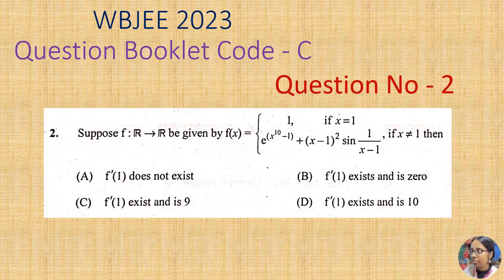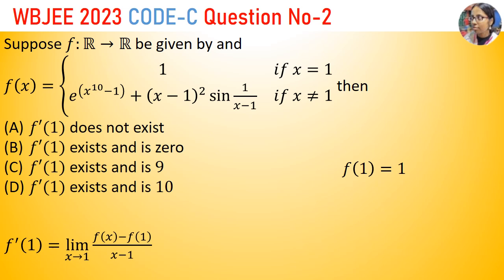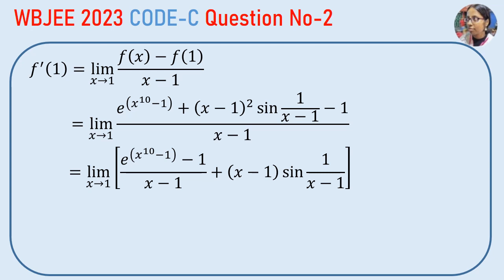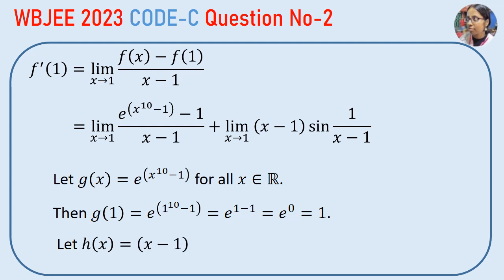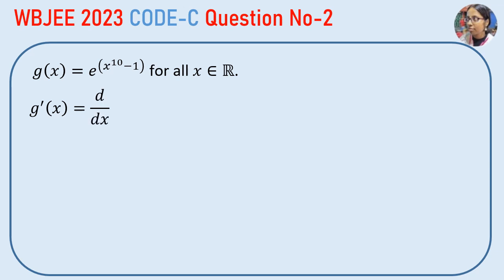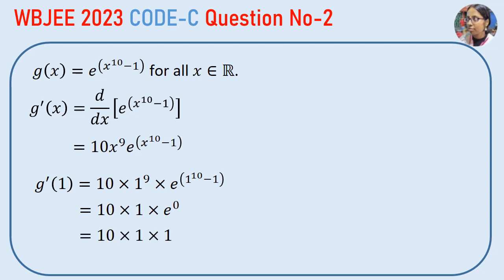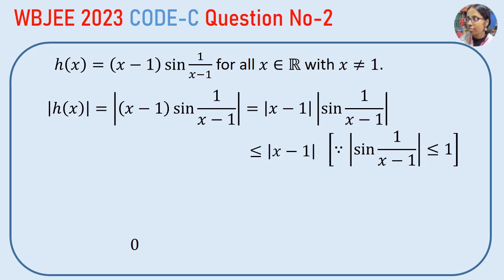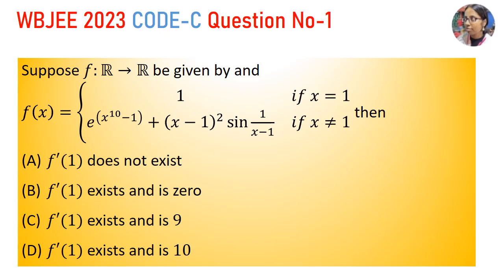WBJEE 2023 | Mathematics |Question No - 2 | QP Code - C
In this video we discuss about a problem and its solution which was asked to solve in WBJEE 2023.

Comment if there be any other interesting solution or any discrepancies found in this video.

WBJEE 2023 Mathematics Solution

Question Booklet Code - C